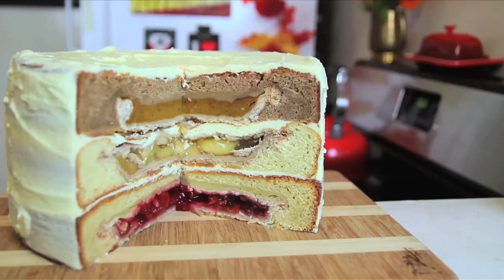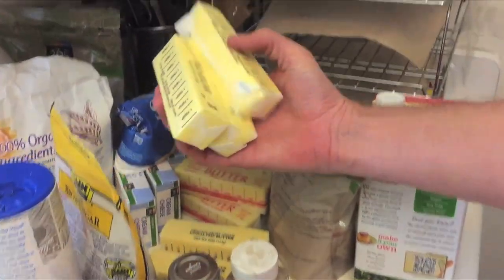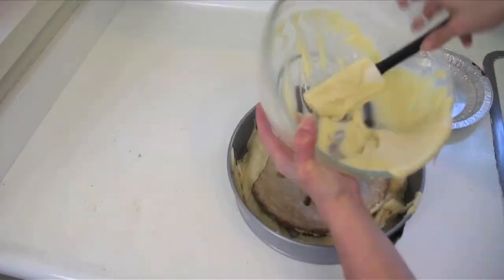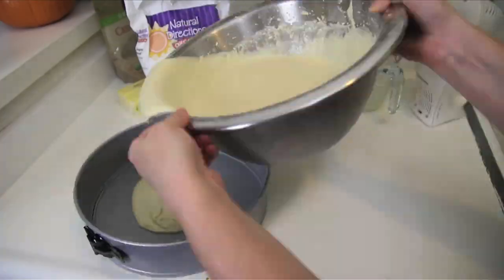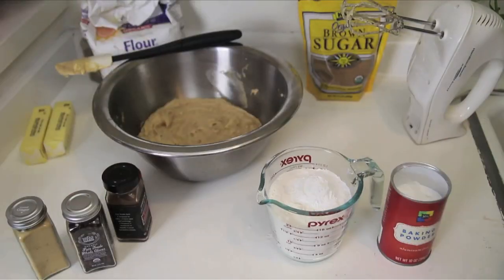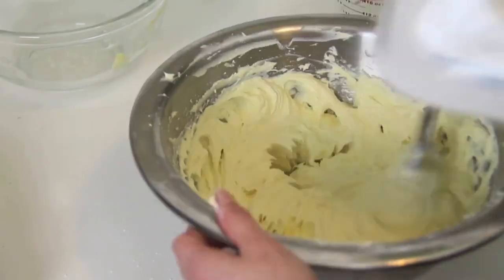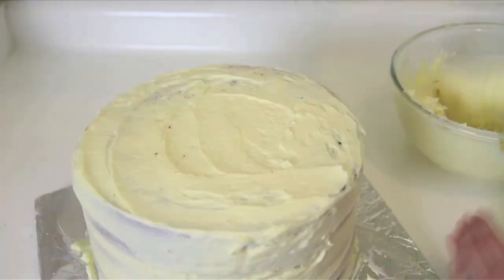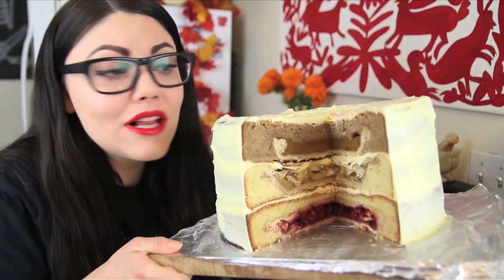Cherpumple Battle, Corinne VS Pin #5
Corinne Vs. Cherpumple!!! Watch them Fight till the DEATH!!